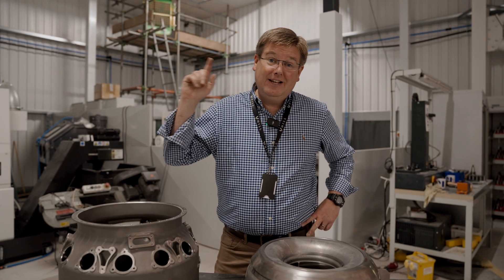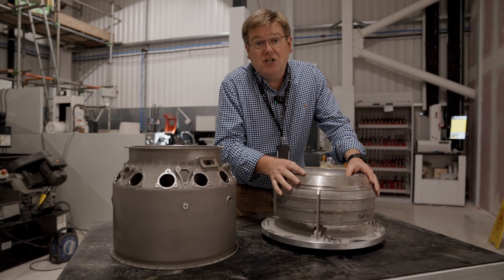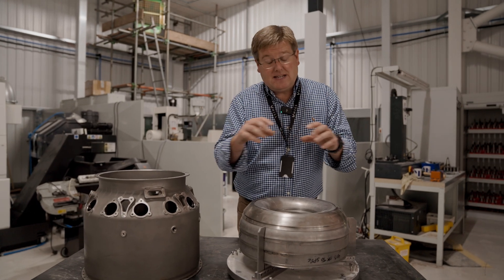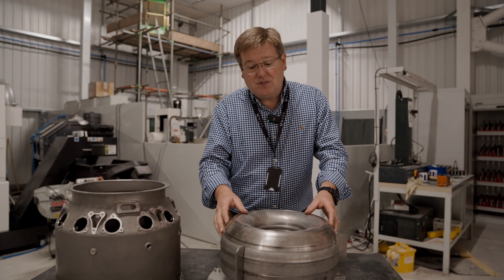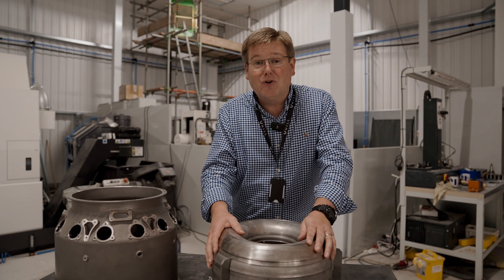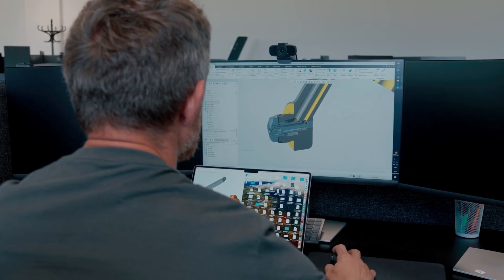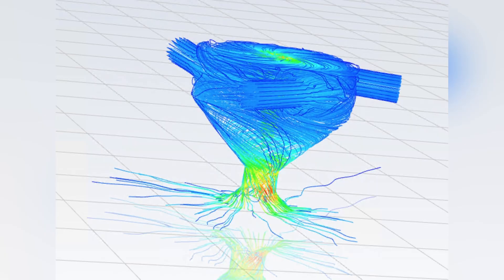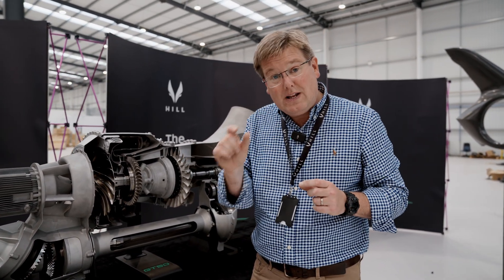GT50 Combustion Liner and Fuel Nozzle Advancements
With the compressor wheel and turbine blades now in production, our attention turns to completing the combustion liner. Over the past nine months, we've developed the processes necessary to fabricate complex sheet metal components from superalloy.

The final piece of the puzzle is achieving high-integrity welds, and we're thrilled to report that our laser welding process has passed structural tests, meeting parent metal properties.